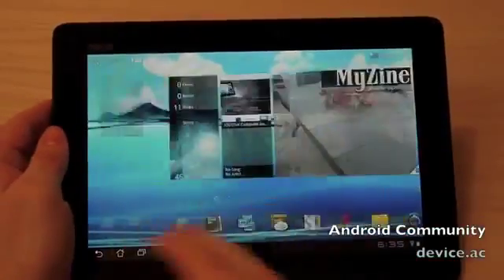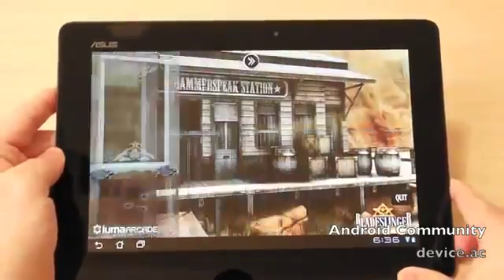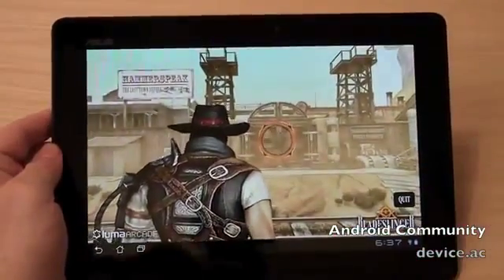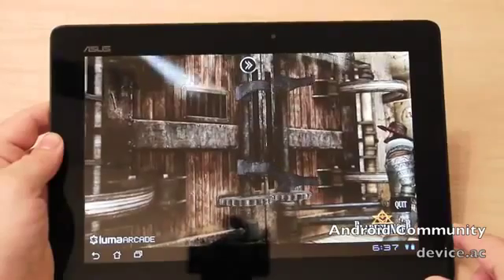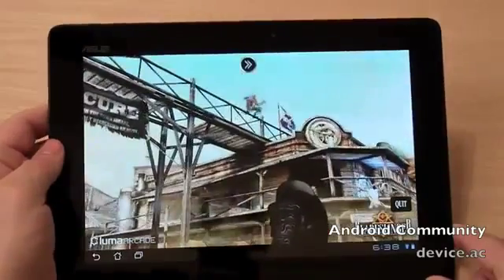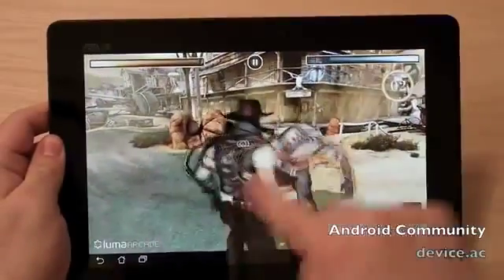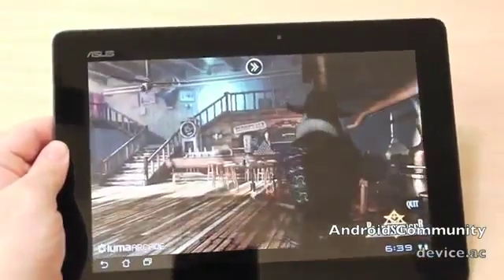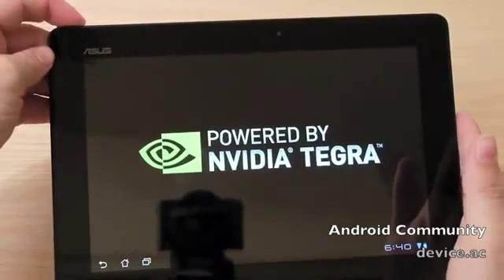Bladeslinger for Android hands on with the ASUS Transformer Prime451